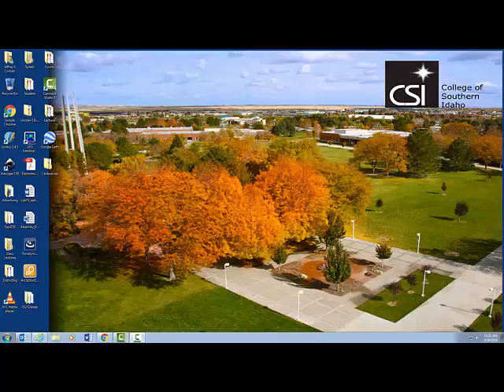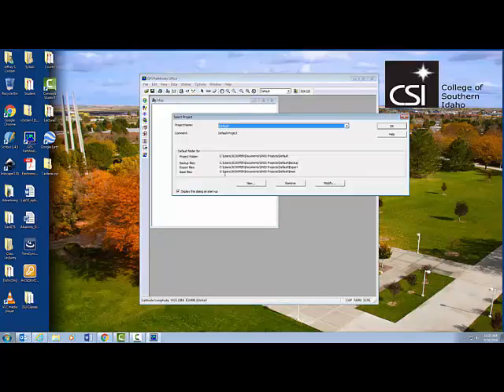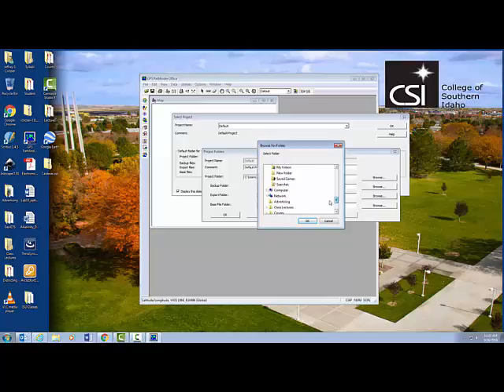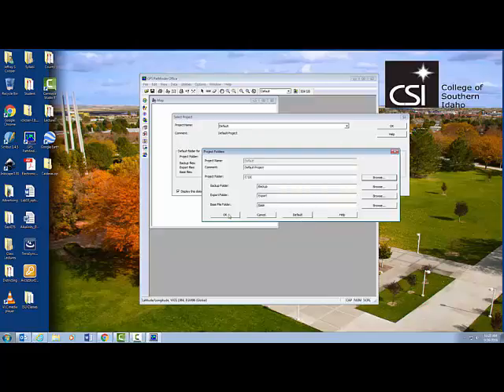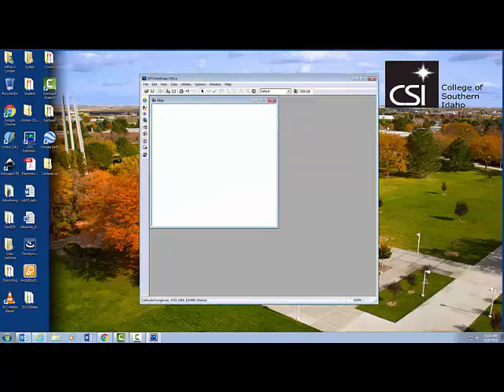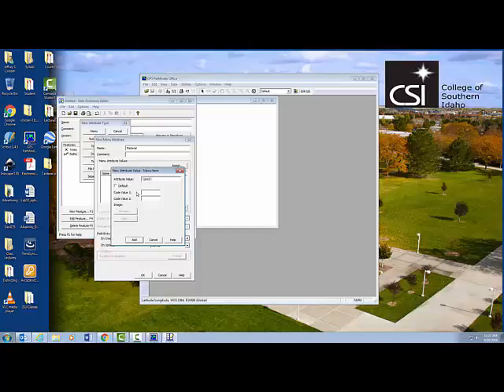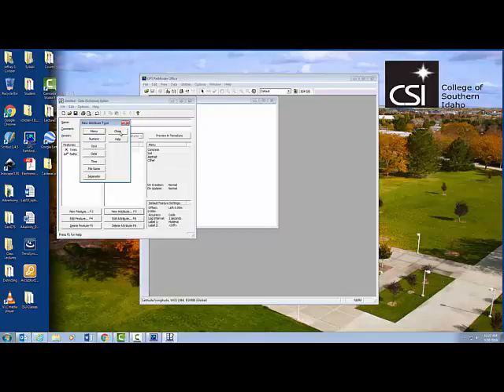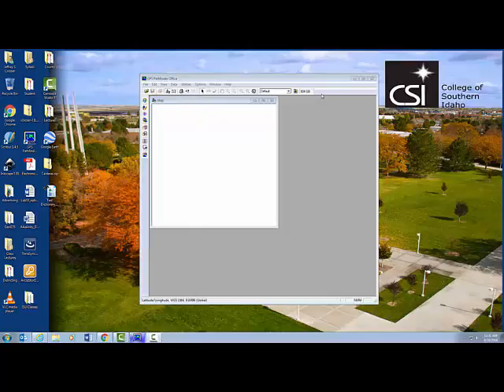GEOL/AGRI 226 - Creating a Dictionary in Pathfinder Office